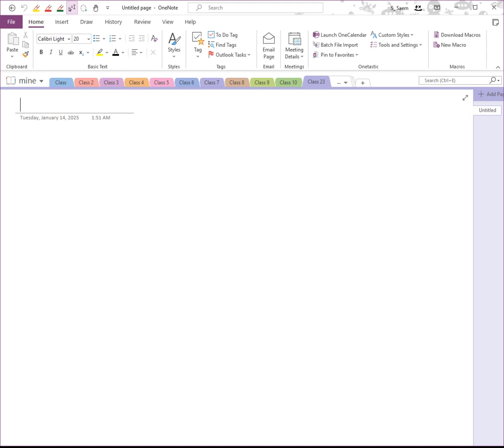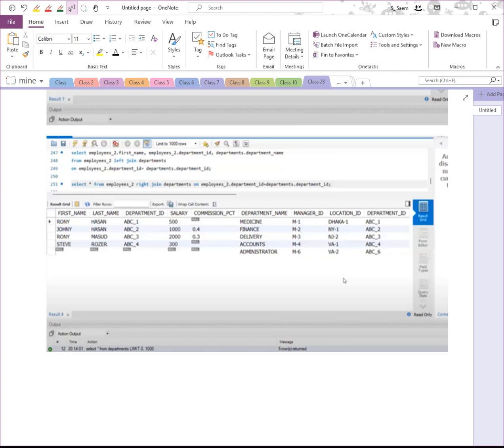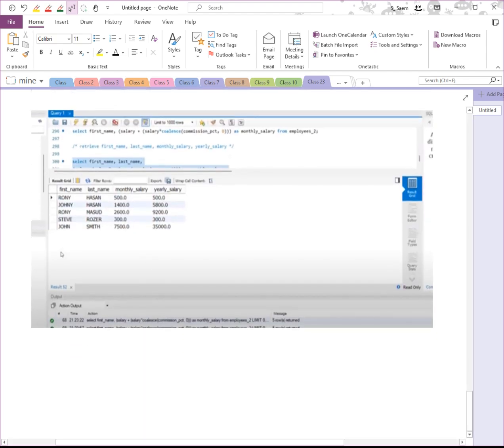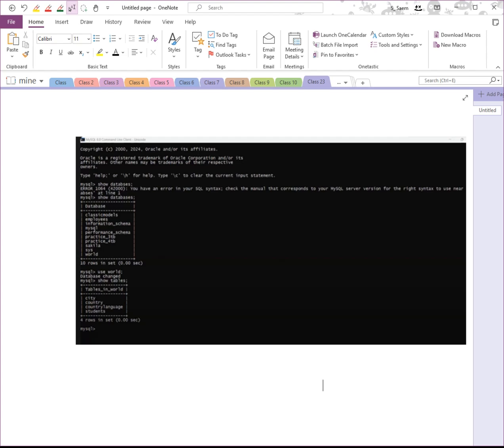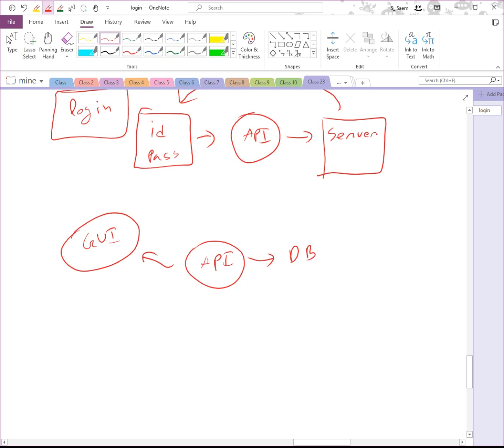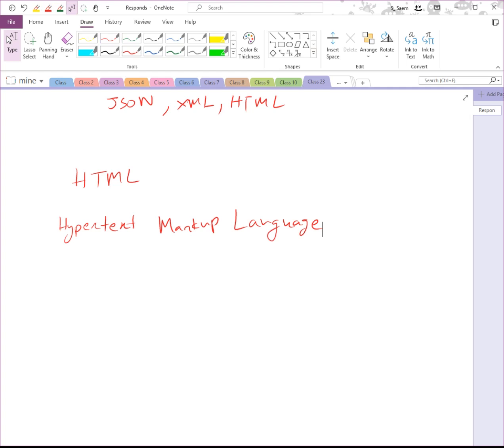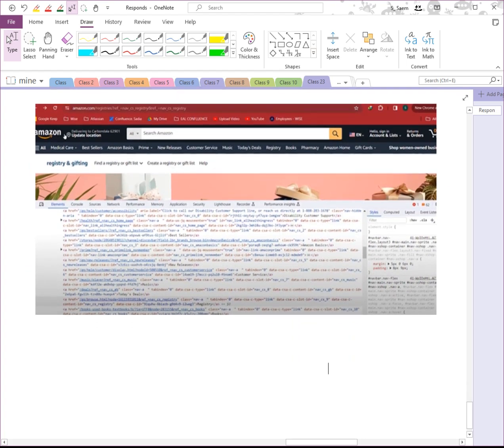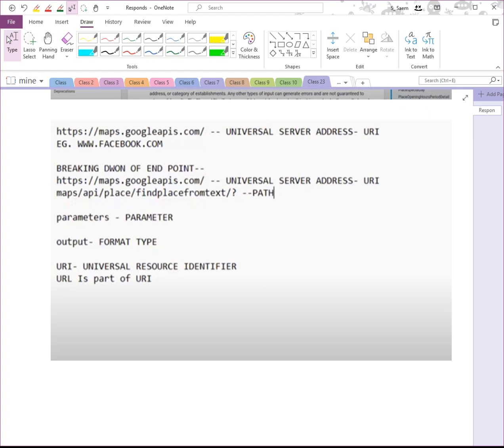Class 23 - MySQL Part 6 & API Introduction || Easy Automation Labs